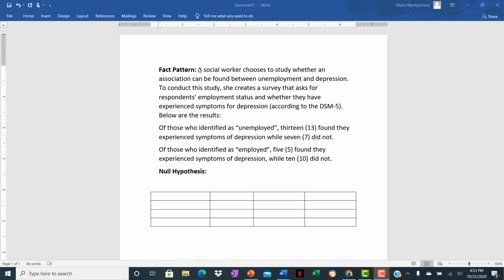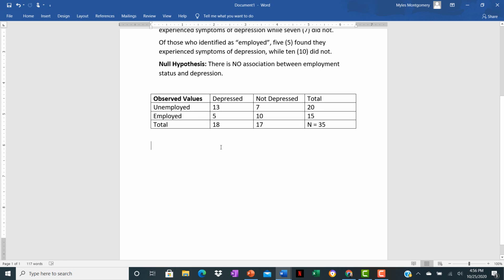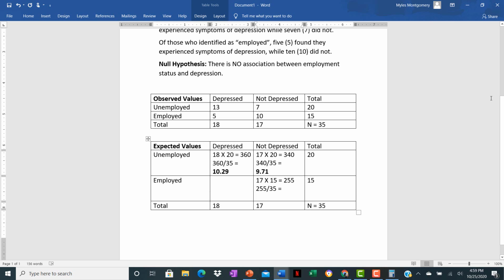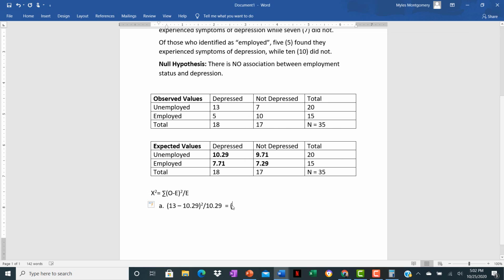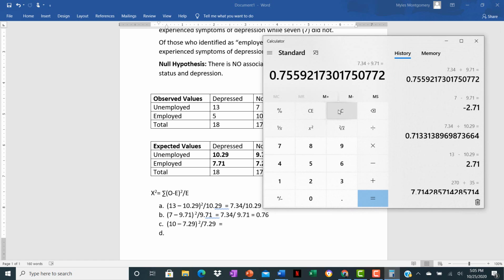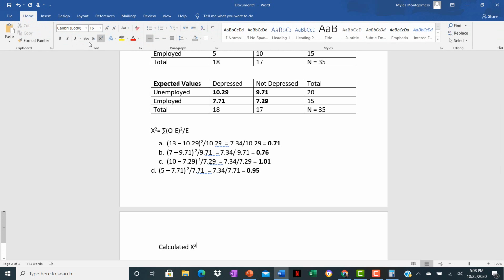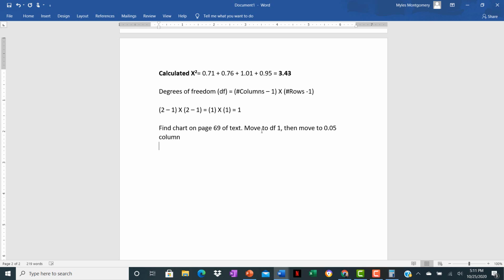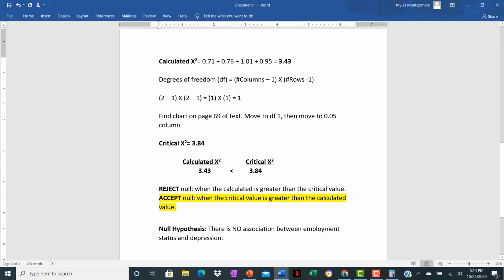Chi Square Review